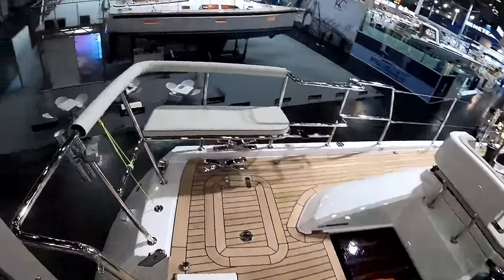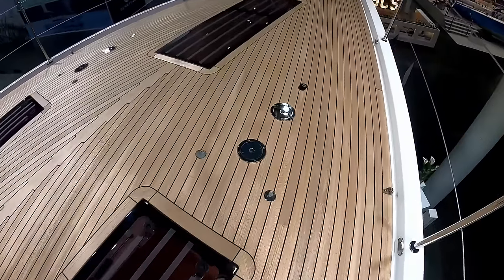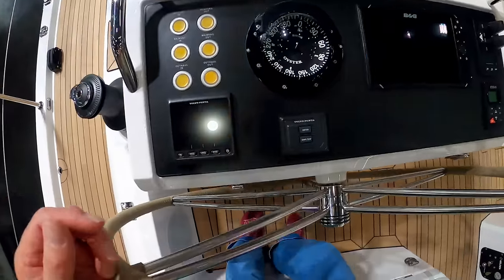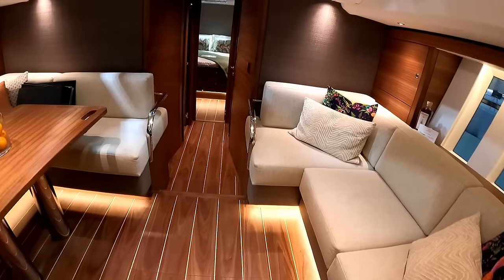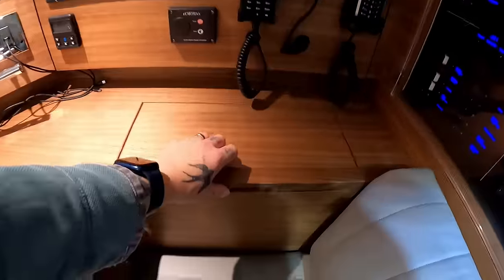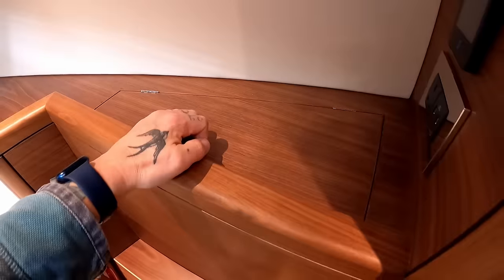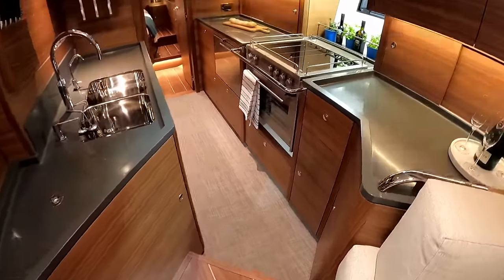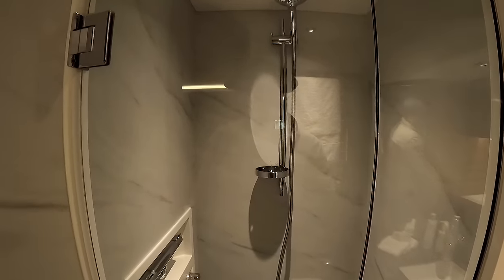OYSTER 565 Perfection meets blue water sailing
Every time I step onboard an OYSTER I understand more of what it means when craftsmanship can lead to perfection. Oyster yachts are what dreams are made of and this Oyster 565 is no exception, just perfection.